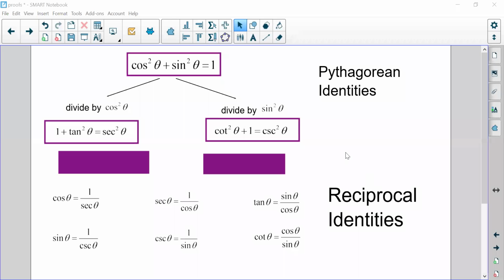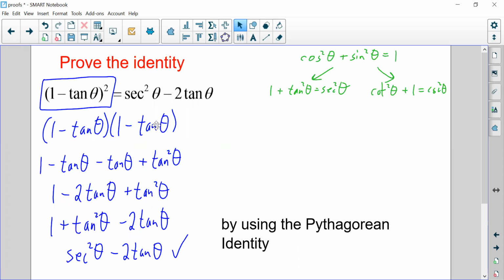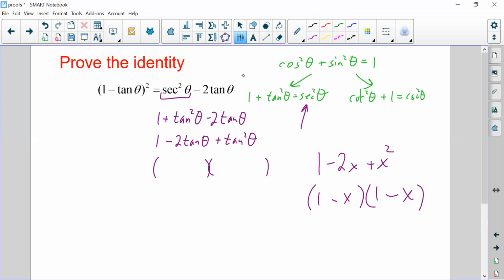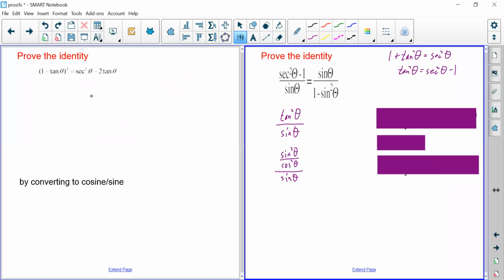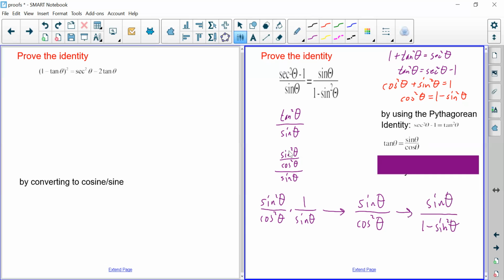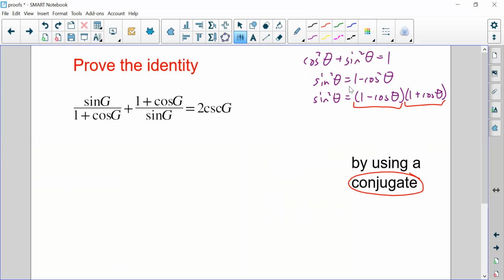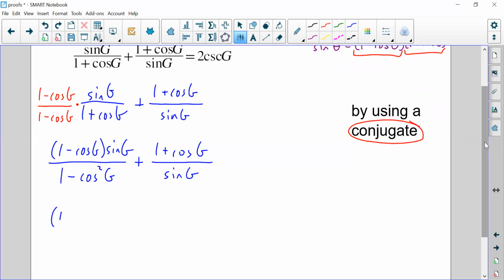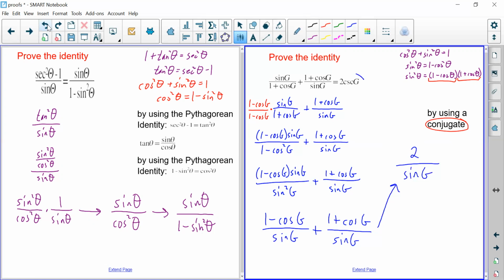HPC: proving identities (day 2)